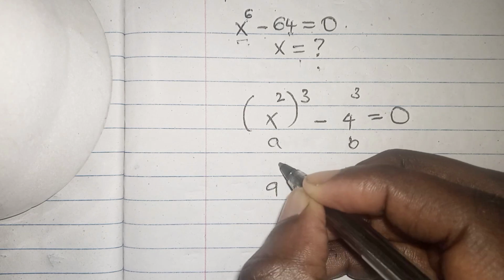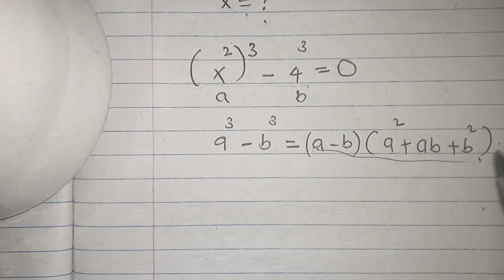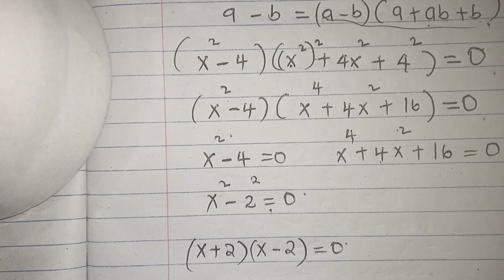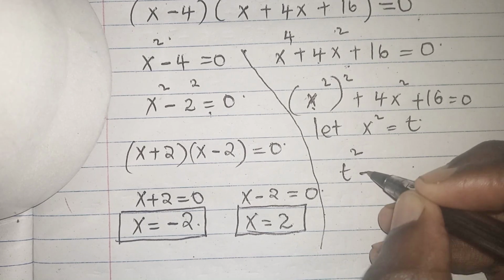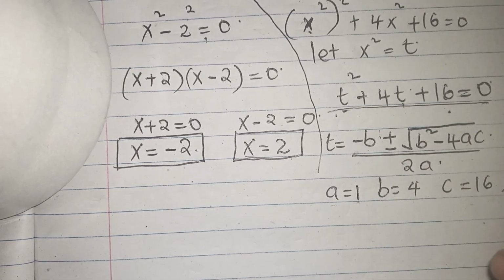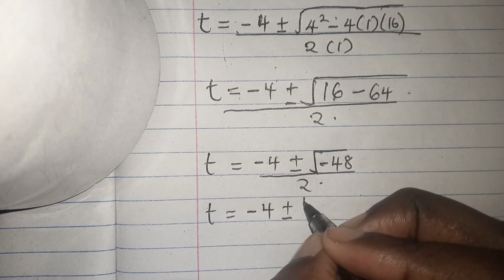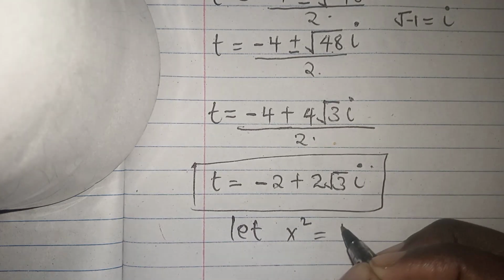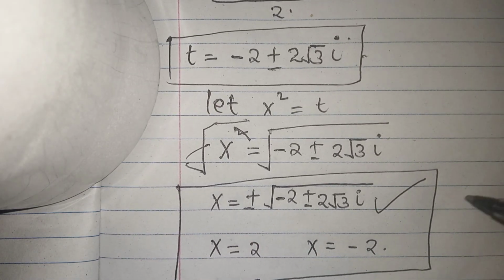How to solve for all the roots of x in this nice equation